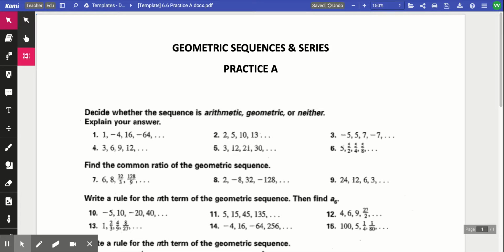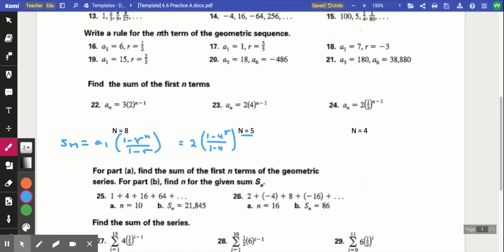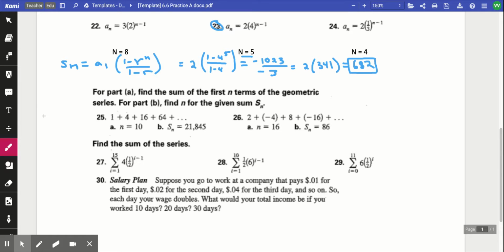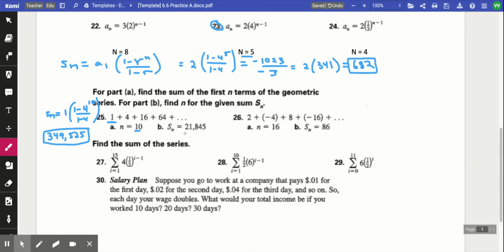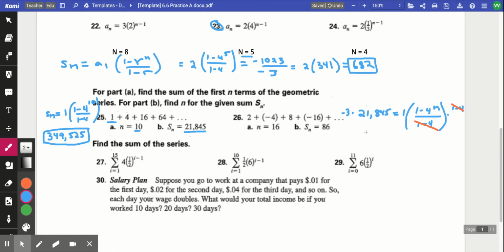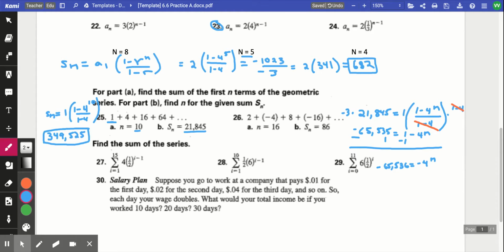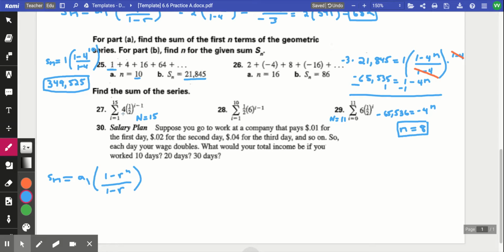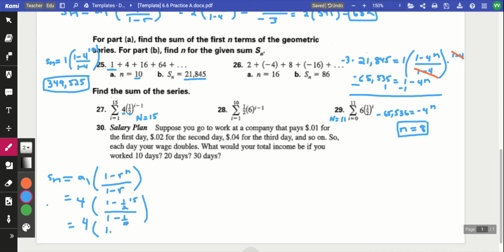Module 6.6 Geometric Sequences and Series